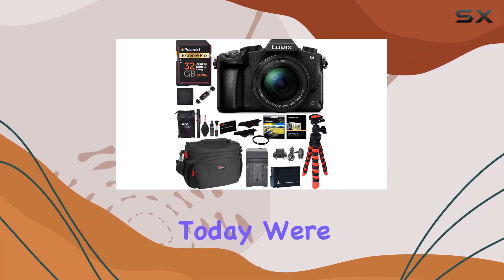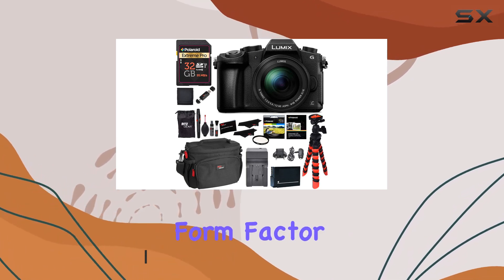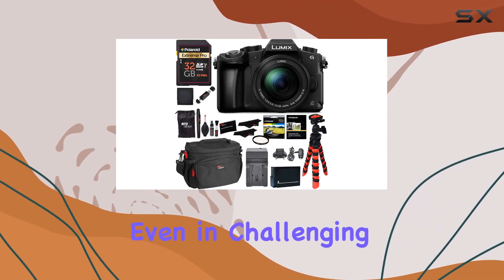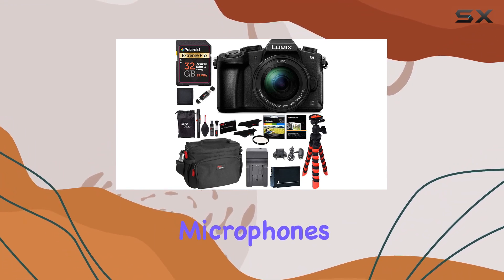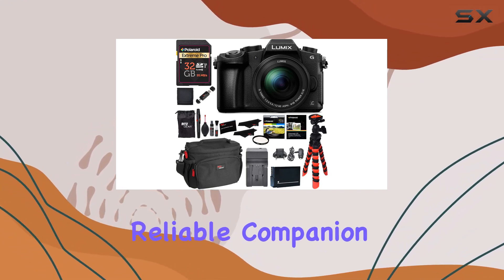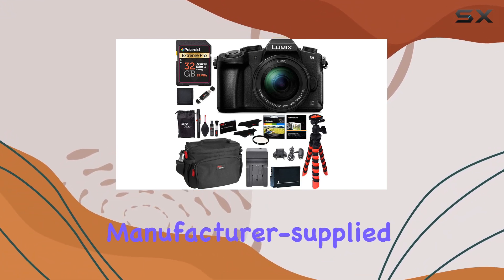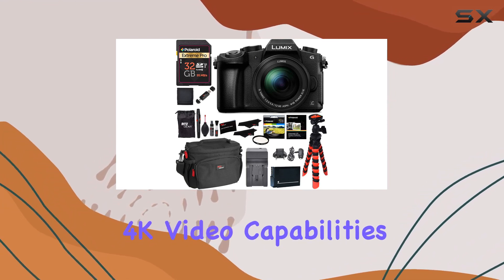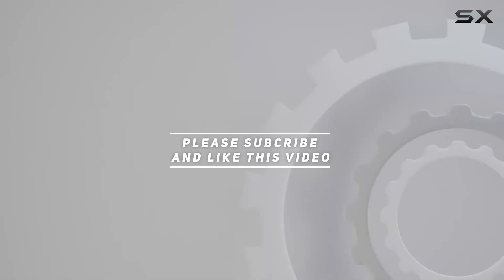Compact Powerhouse: Panasonic G85MK 4K Mirrorless Camera Review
0:00 Intro
0:06 Review

Things that we mentioned in this video:
Panasonic DMC-G85MK 4K Mirrorless : B01N3W3ZH1